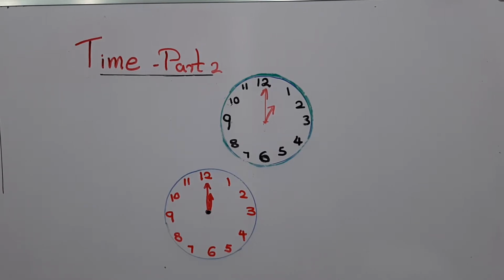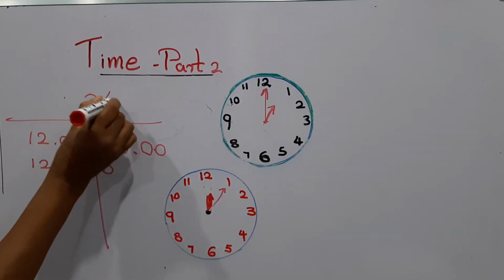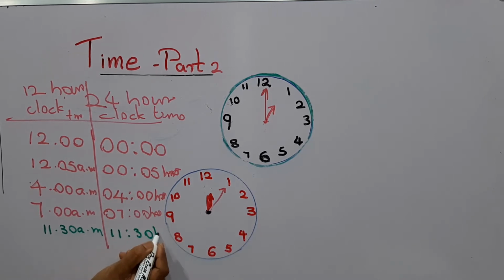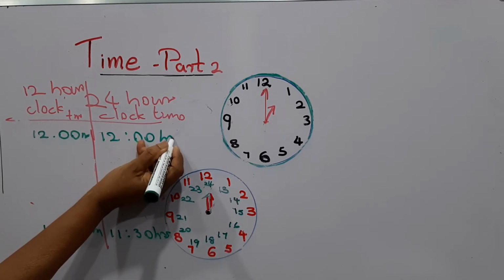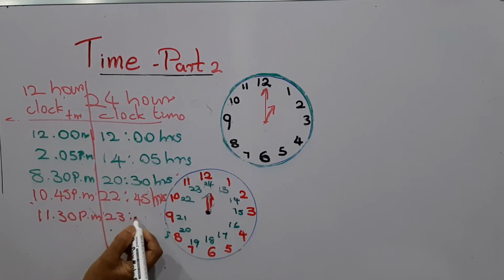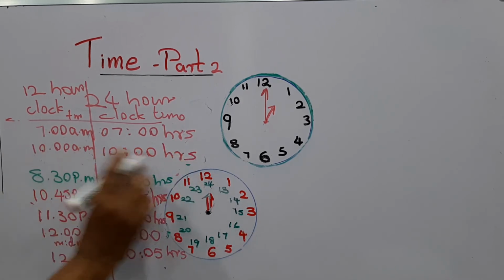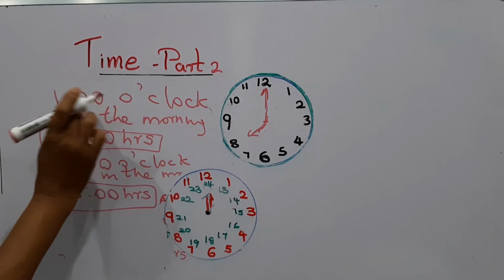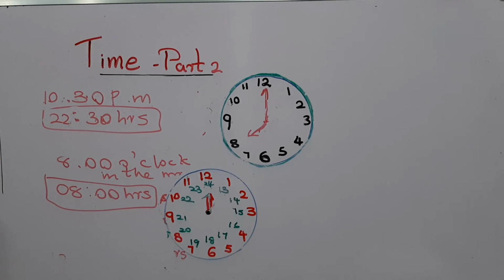Time (Part 02) - Mathematics Revision for Grade 3, 4, 5 & 6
Basic knowledge about Time (Part 02)

Mathematics Revision for Grade 3, 4, 5 & 6